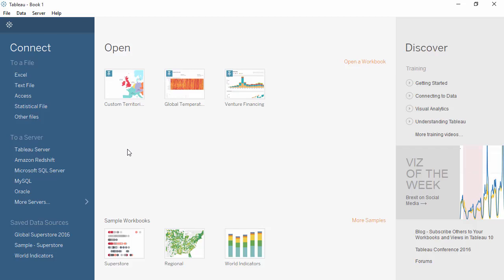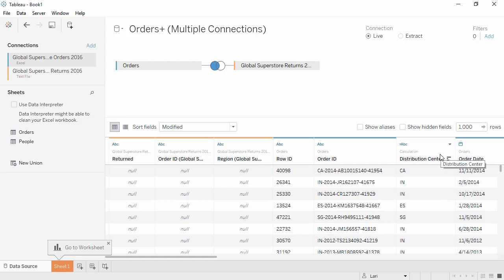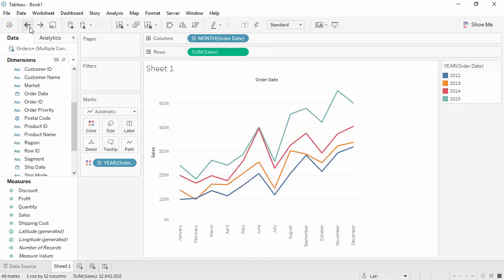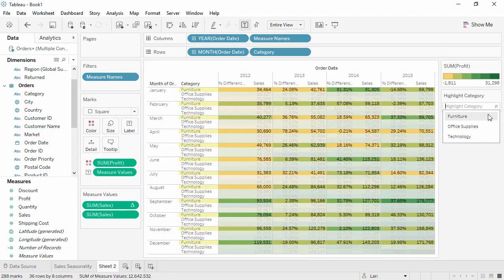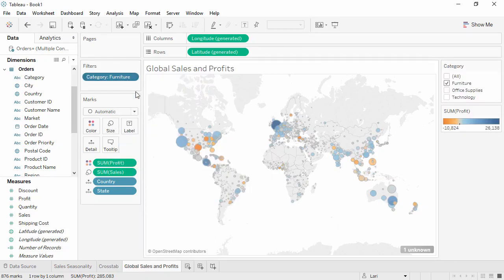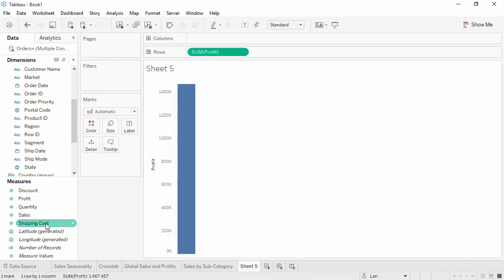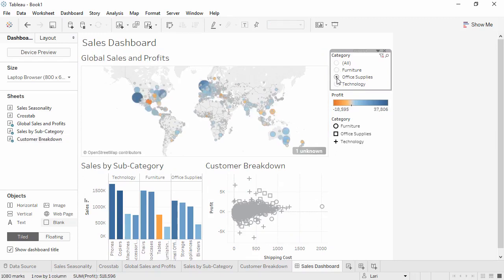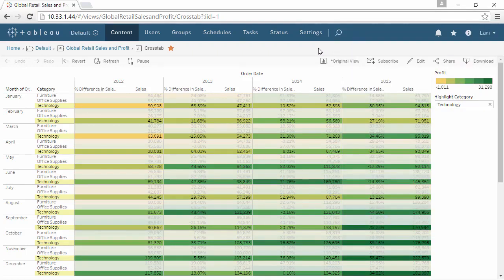tableau getting started